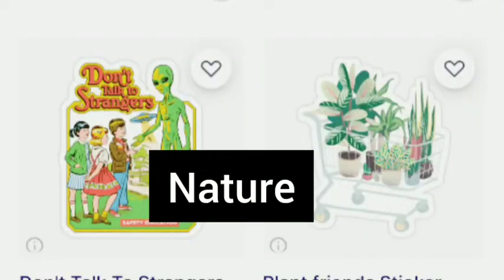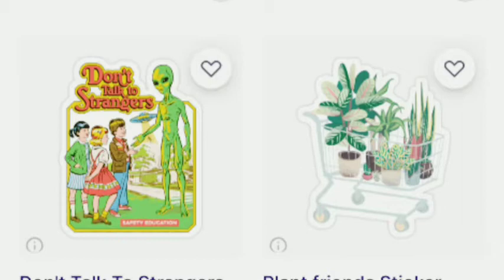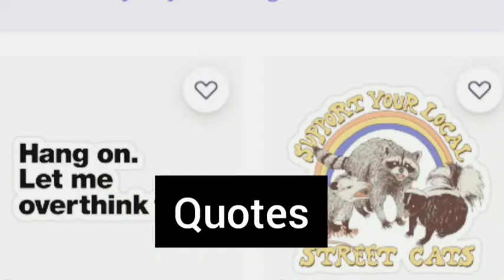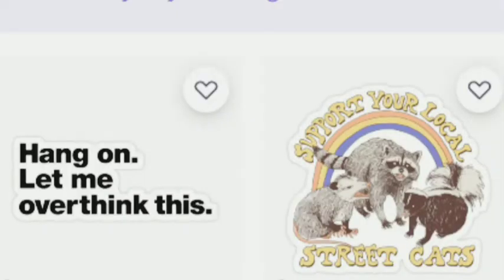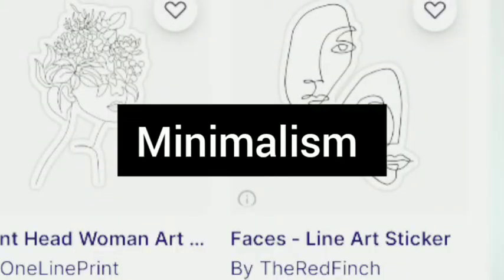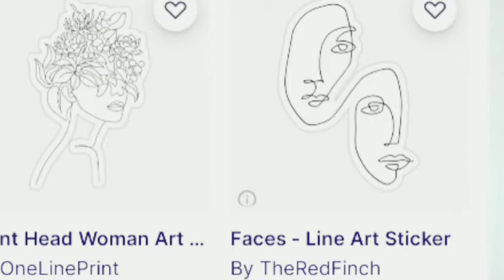Amazing Sticker ideas for REDBUBBLE/POD Shop